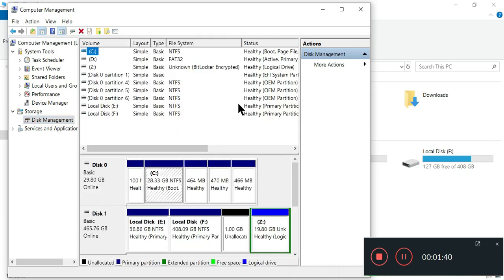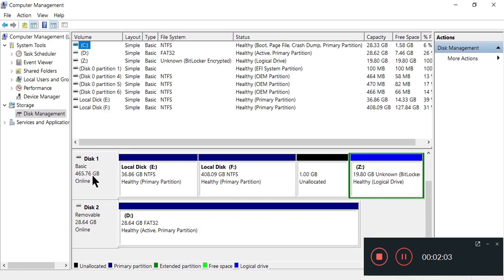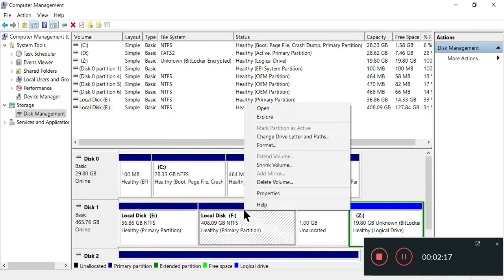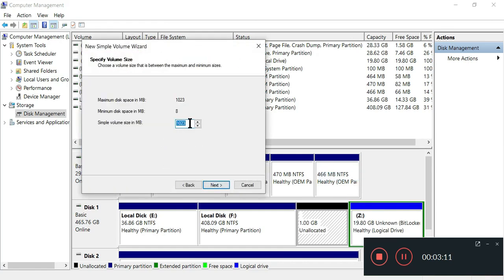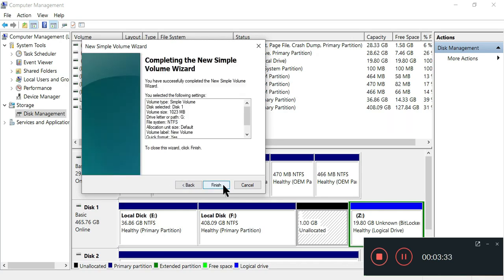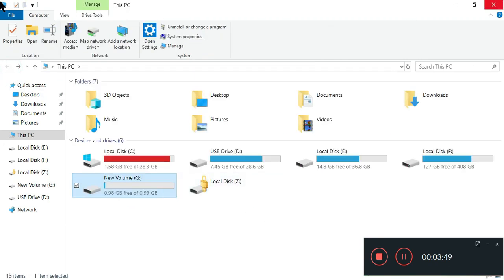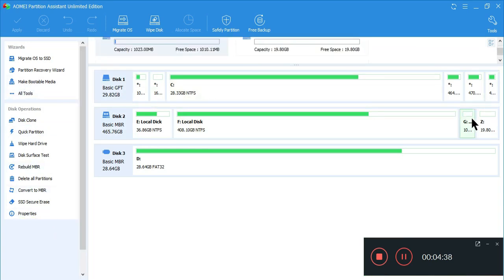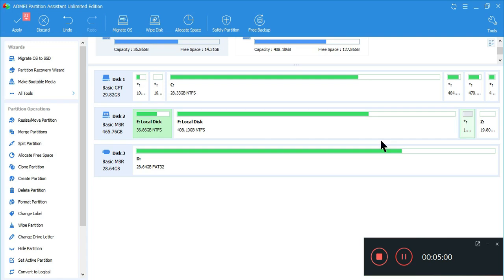How to manage local disk in windows using AOMEI Partition assistant | Perform all operations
Note : To open / Download the adfly link properly check this short video

File will be in others software section.

Additional tags:
How to create new local disk
How to delete local disk
How to format local disk
How to merge two local disks
How to copy local disk
how to convert local disk
how to convert ntfs to fat32
how to convert fat32 to ntfs
how to convert mbr to gpt
how to convert gpt to mbr
mbr to gpt
gpt to mbr
ntfs to fat32
fat32 to ntfs
How to create new local dive
How to delete local dive
How to format local dive
How to merge two local dive
How to copy local dive
how to convert local dive
AOMEI
AOMEI partition assistant